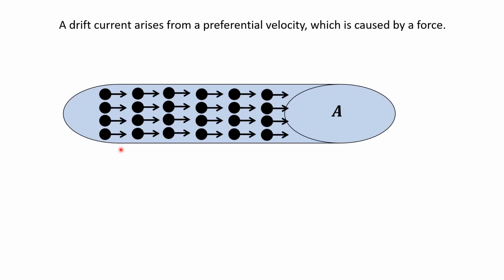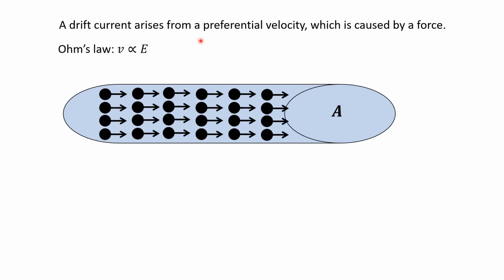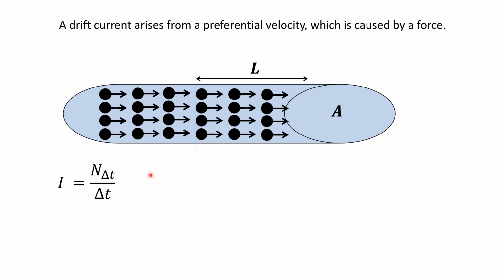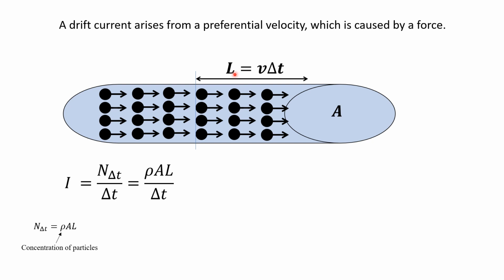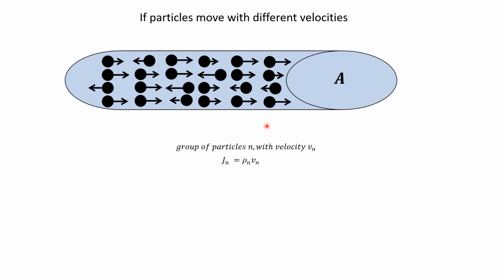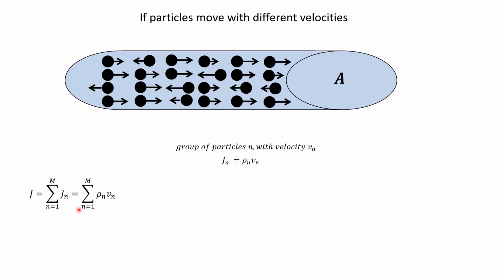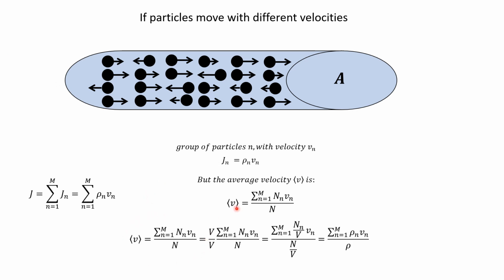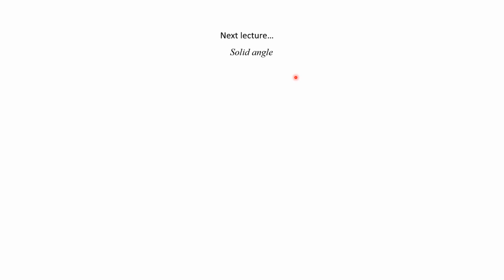Lecture 13 Drift current